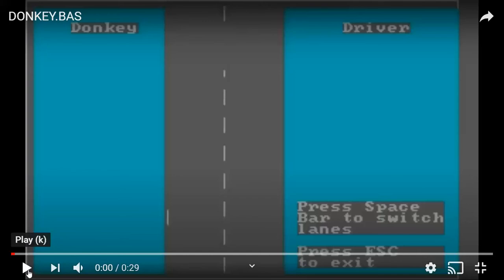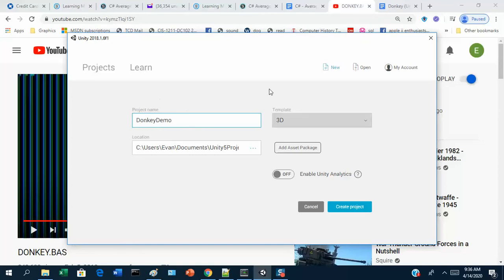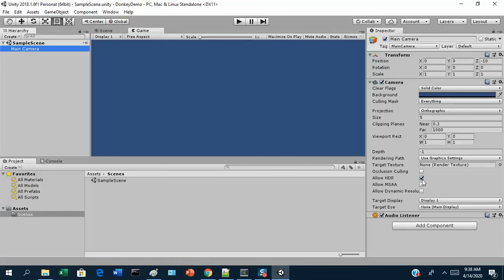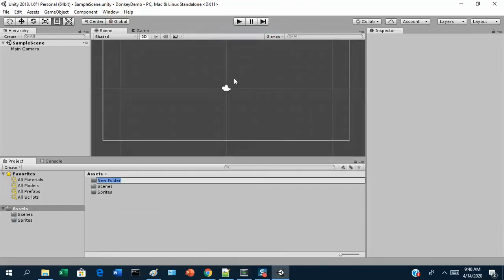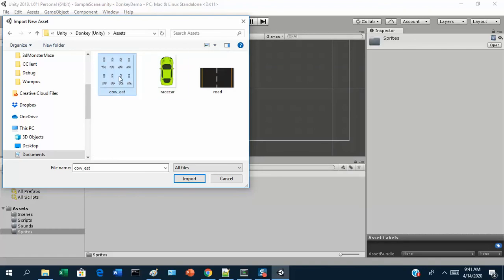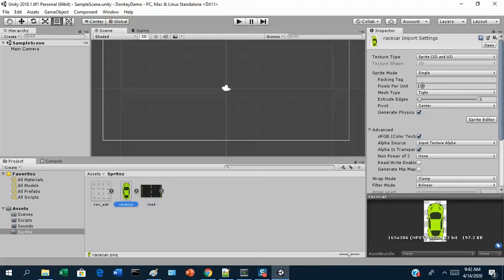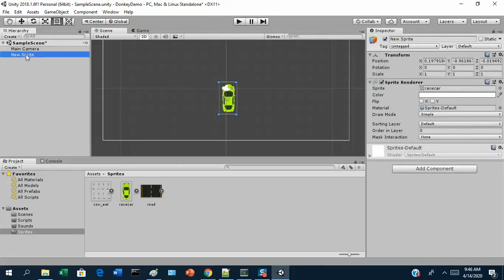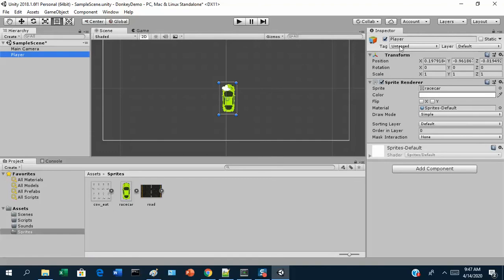Donkey 1 Setup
How to setup the donkey project